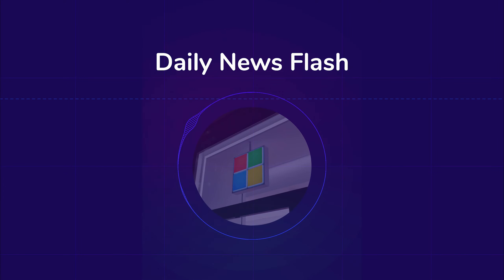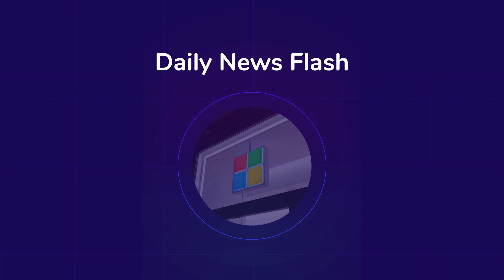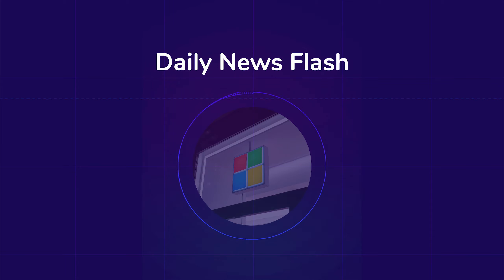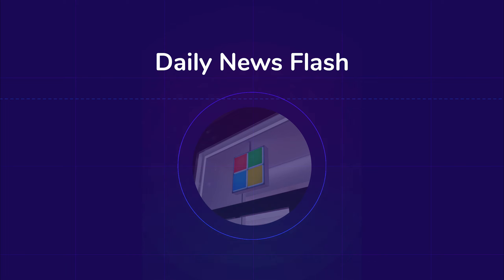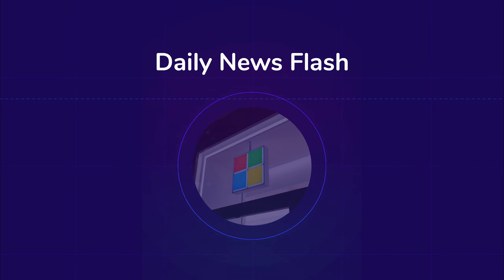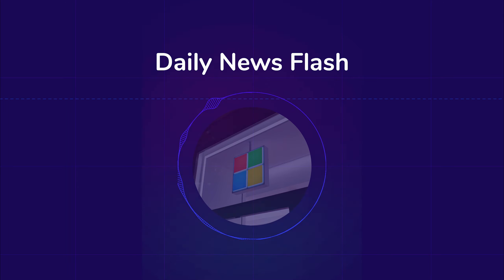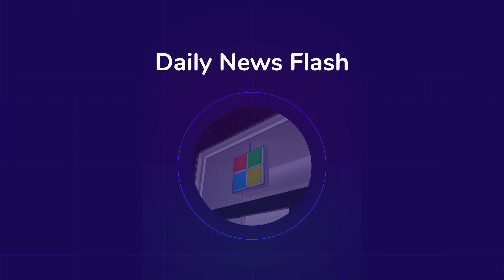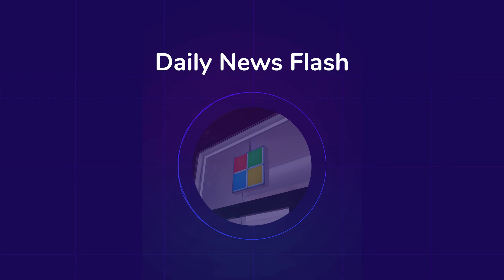Daily News Flash 11/21: Microsoft’s Winning Streak, Bitcoin & Crypto-Related Stocks Update & More!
📢 Happy Tuesday, everyone! Ready for your Daily News Flash?

Today we’re covering market updates, Microsoft’s winning streak, what is going on with Bitcoin and Crypto-Related Stocks and much more.